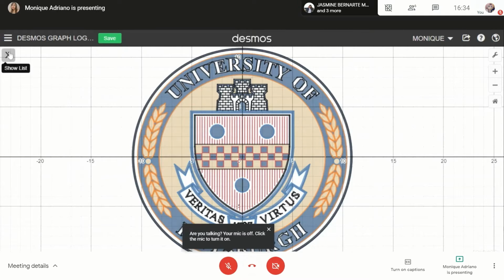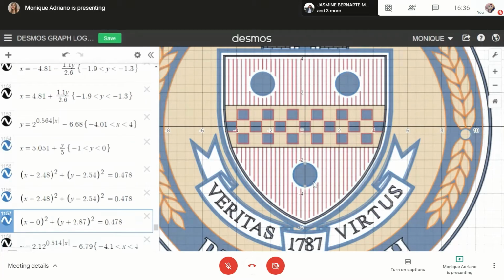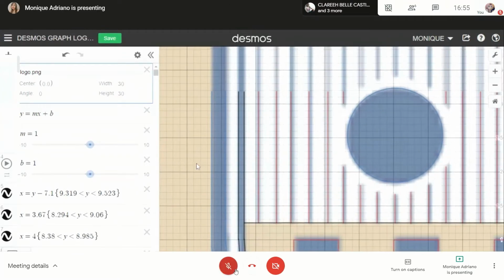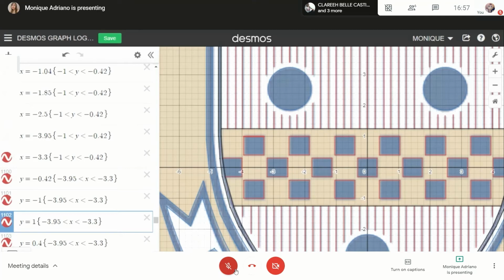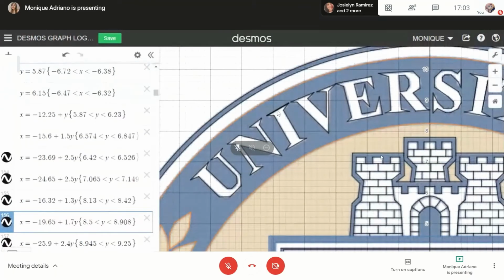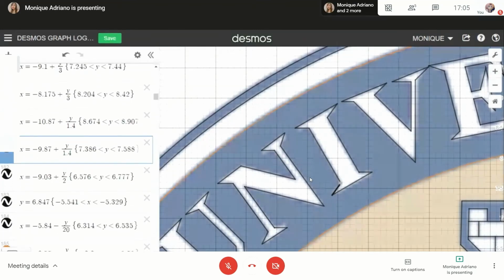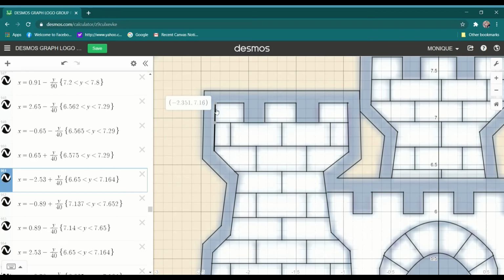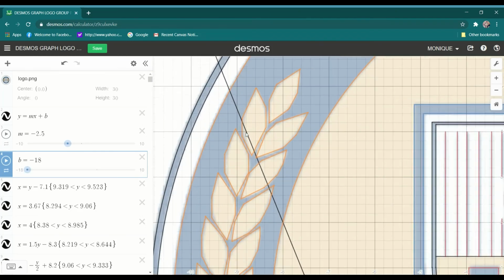TUTORIAL DESMOS GRAPH LOGO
We are the grade 12 - Lithium students of CGHC.
We use the logo of the University of Pittsburgh

Group Members
Nual
Castillo
Adriano
Milar
Ramirez